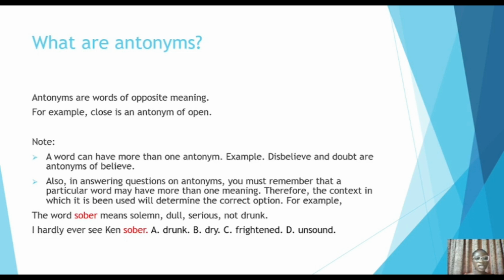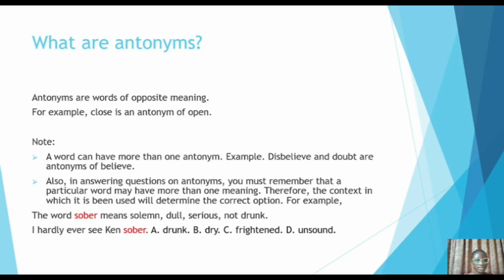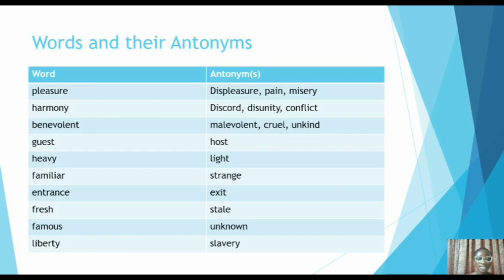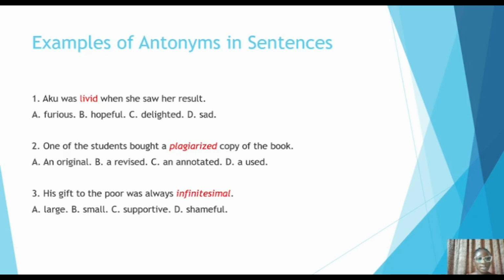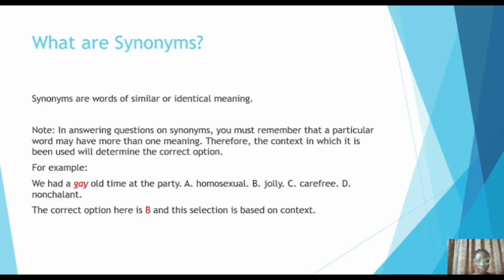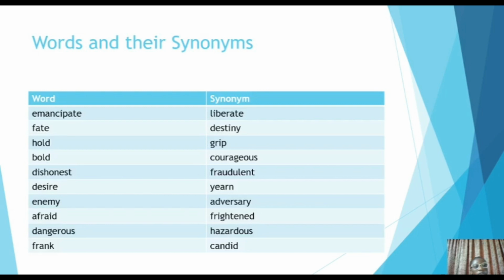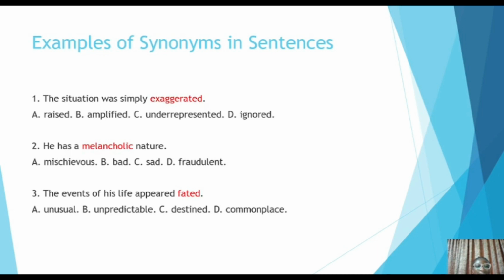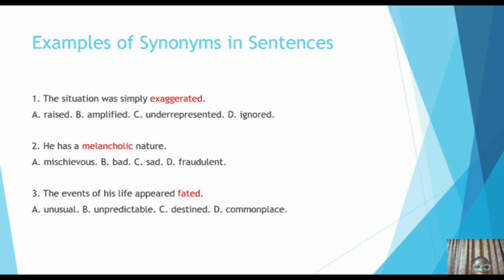EFIWE JAMB USE OF ENGLISH: ANTONYM AND SYNONYMS